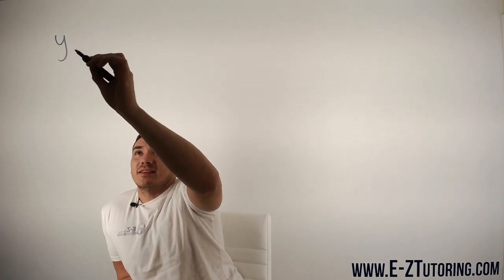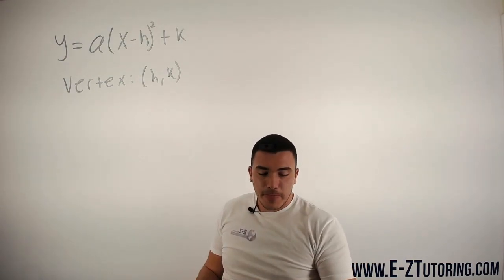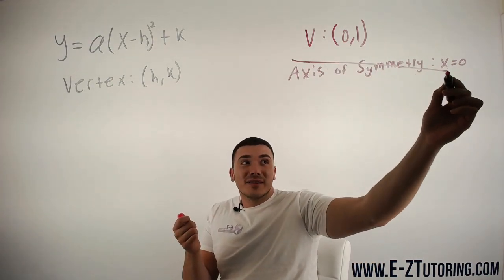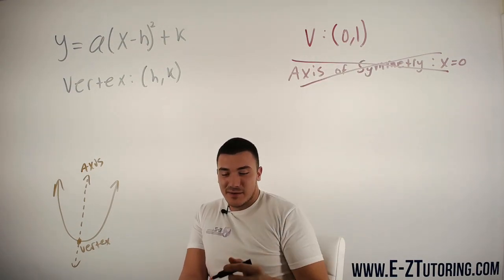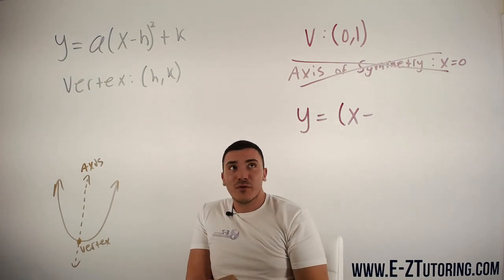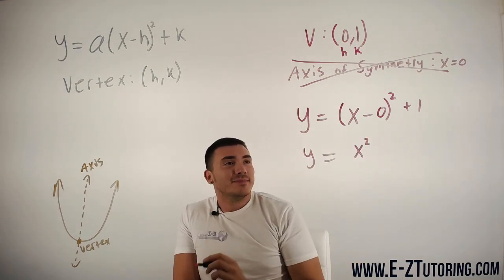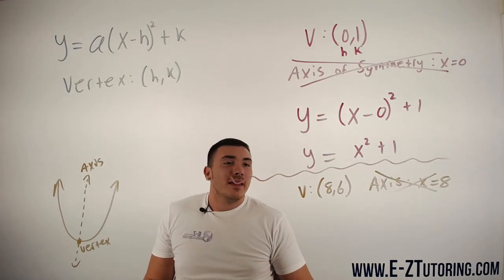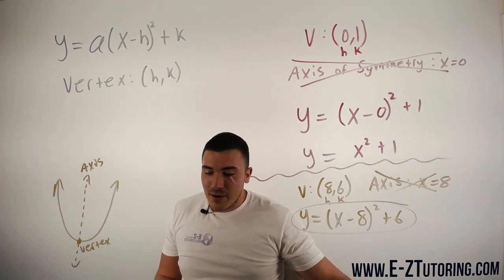Write Equations Given Vertex and Axis of Symmetry - Algebra 2 - E-Z Tutoring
In this video we dive into the method used to write equations given the vertex.